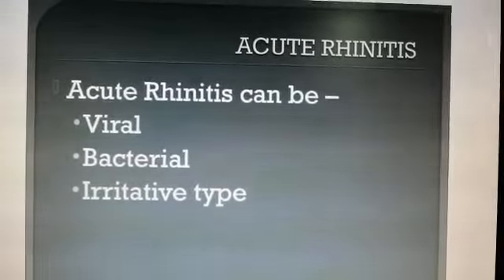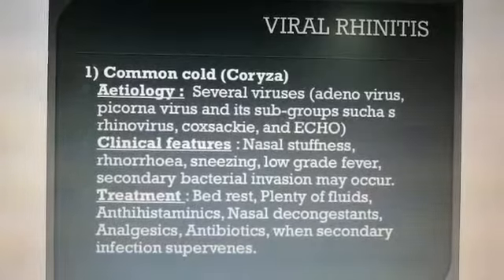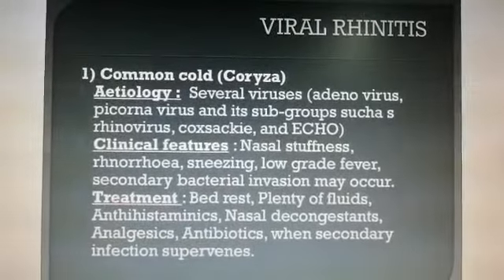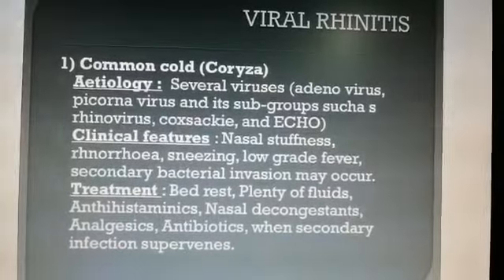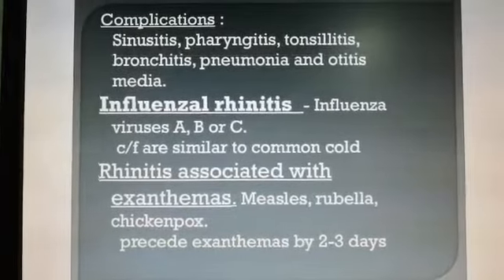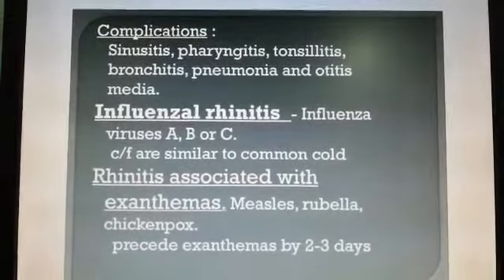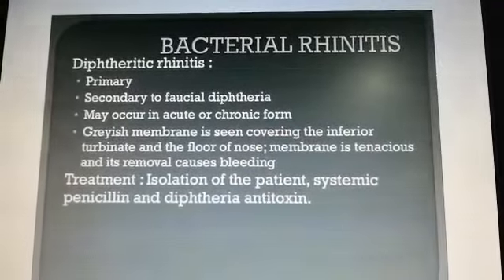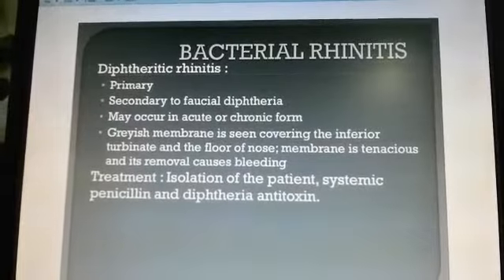Lecture of Dr. Shuman Roy ENT for MBBS 3RD